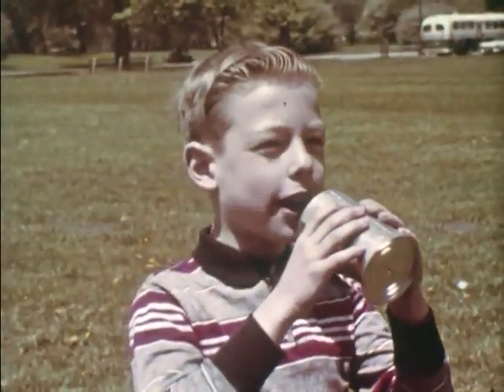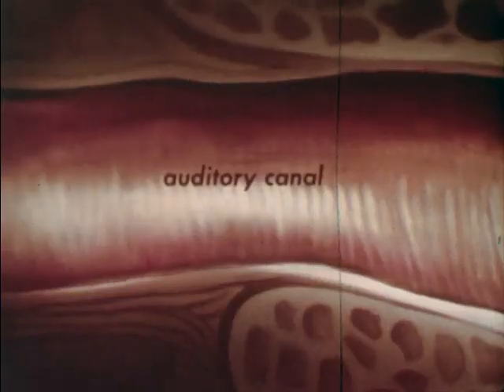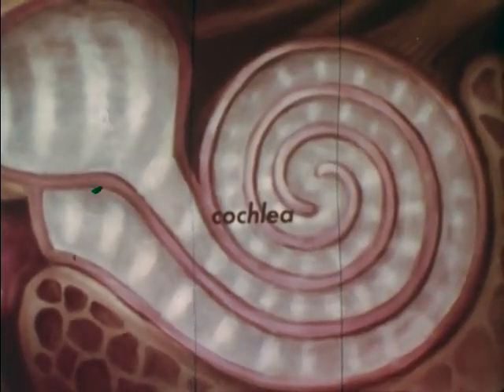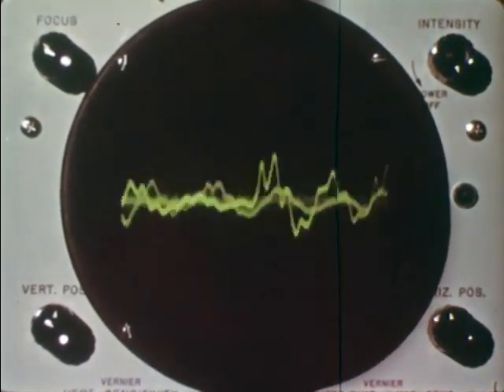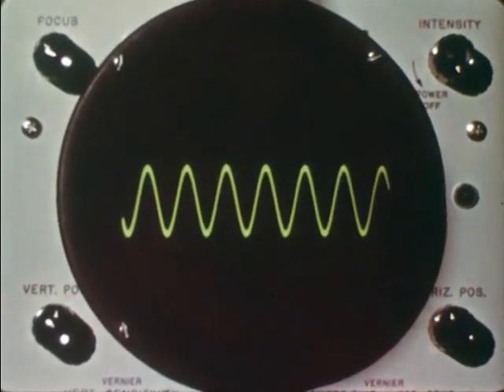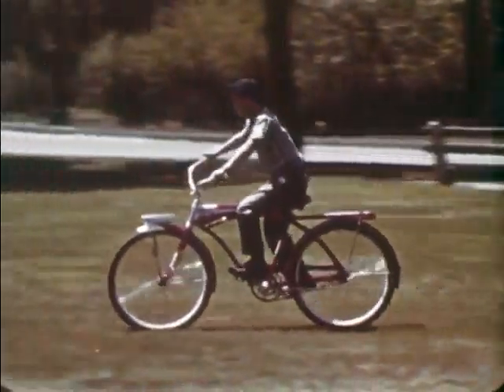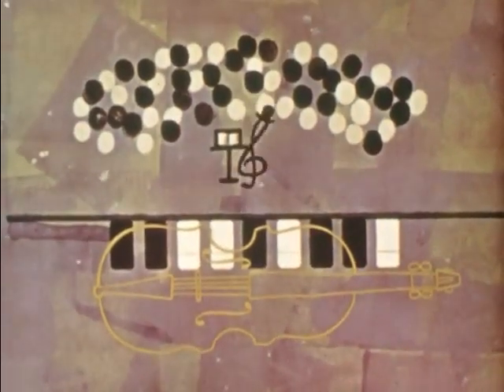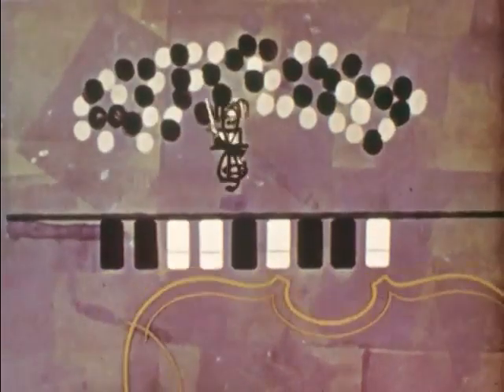Science of Sound and Musical Tone - Chicago Museum of Science and Industry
We step through an exhibit at Chicago's Museum of Science and Industry that looks at sound and how our body receives it.